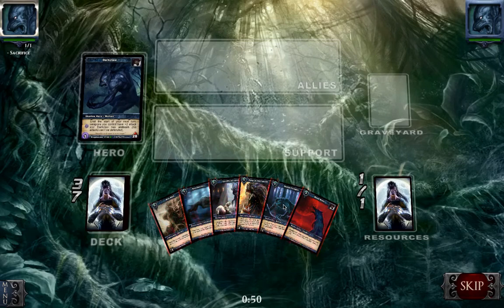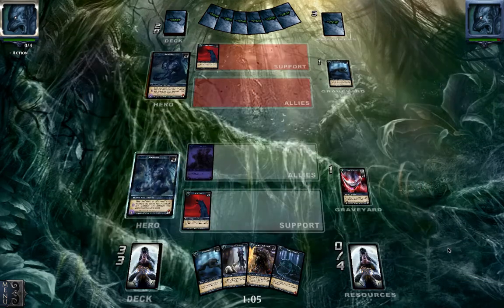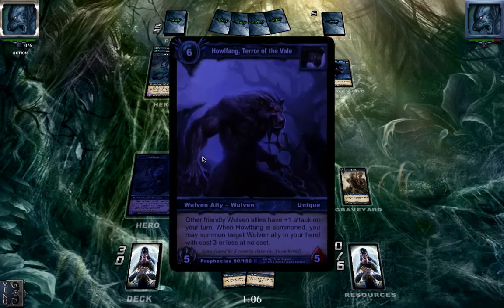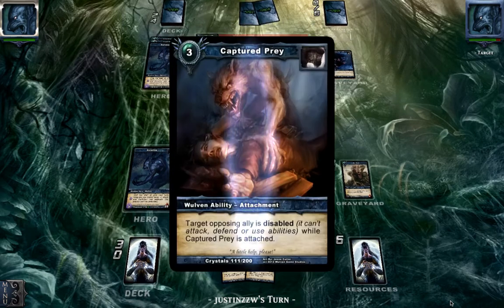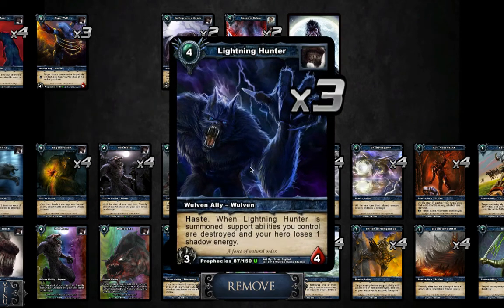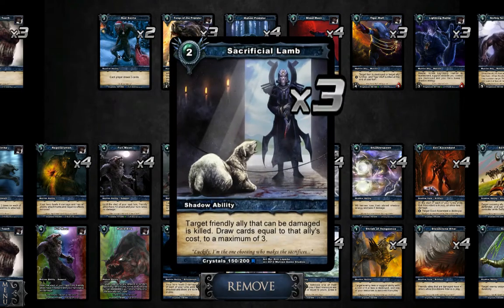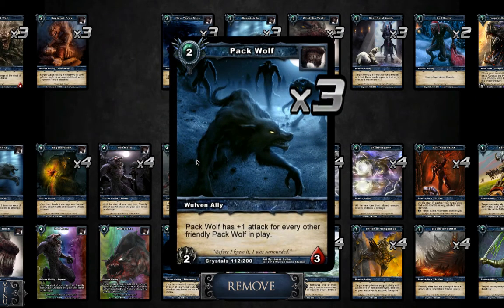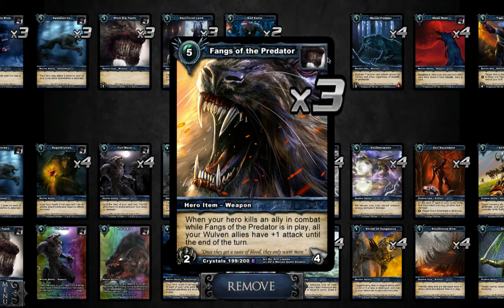Shadow Era: Darkclaw - Wulven Deck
In this match I focus on the gameplay of this deck.  I feel like I make a lot of good points about this deck and Darkclaw.

Deck:

Darkclaw

3 x Bad Wolf
3 x Pack Wolf
4 x Wulven Predator
3 x Tiger Wulf
3 x Lightning Hunter
2 x Howlfang, Terror of the Vale

3 x Captured Prey
3 x Now You're Mine
3 x Speedstrike
3 x Sacrificial Lamb
2 x Bad Santa
4 x Blood Moon

3 x What Big Teeth
3 x Fangs of the Predator
2 x Spectral Sabre